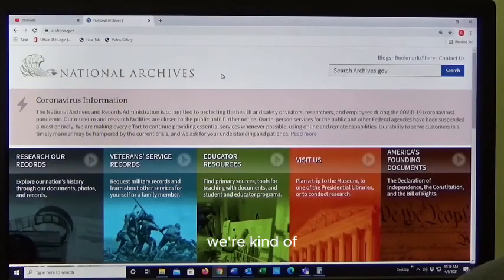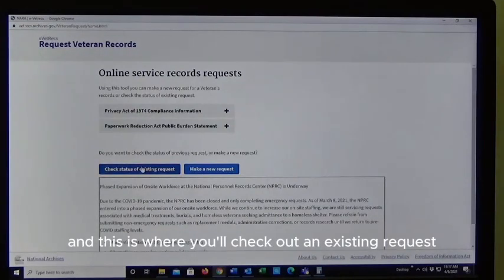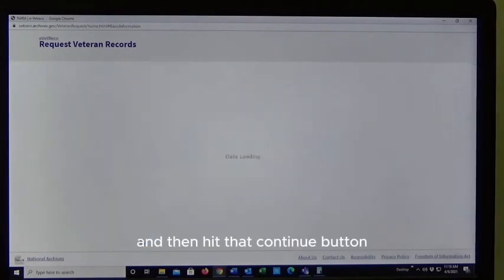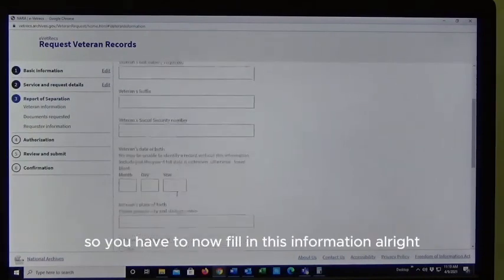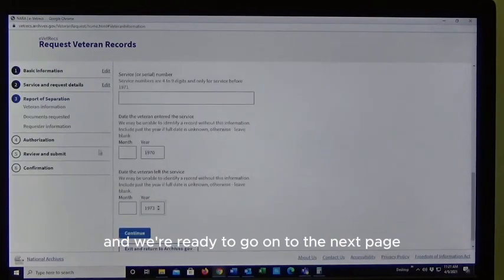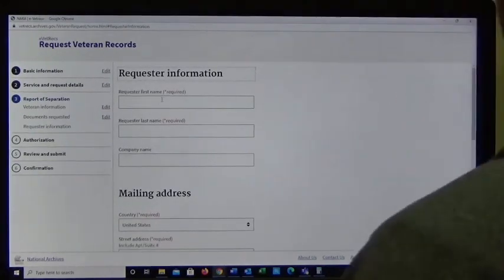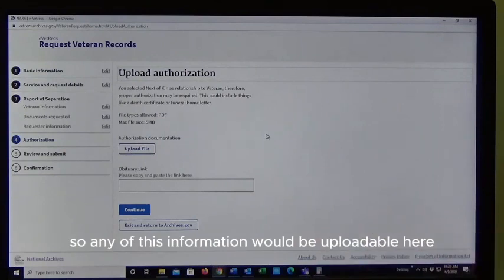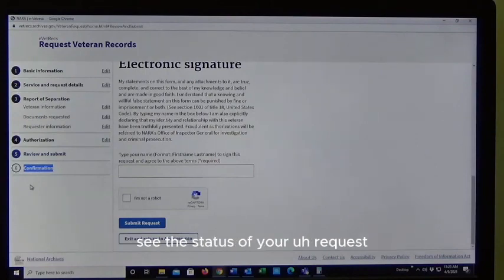Request Military Records Online